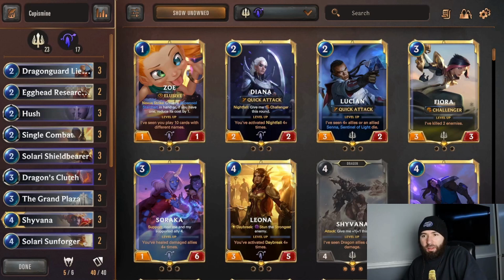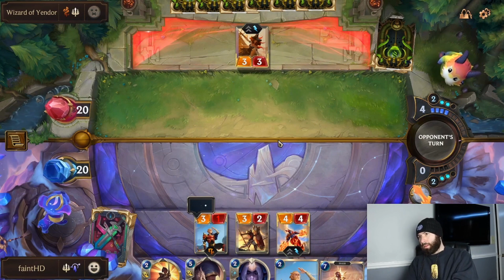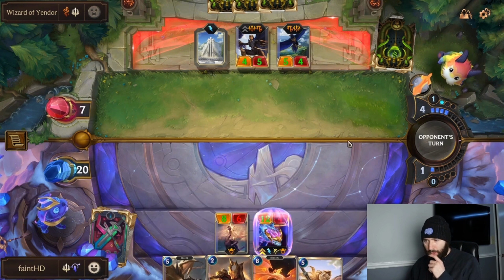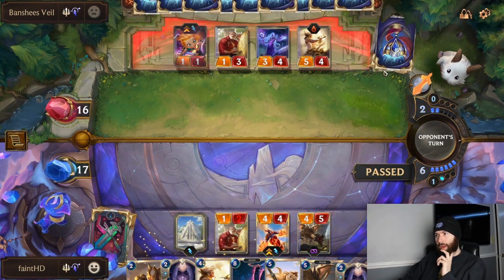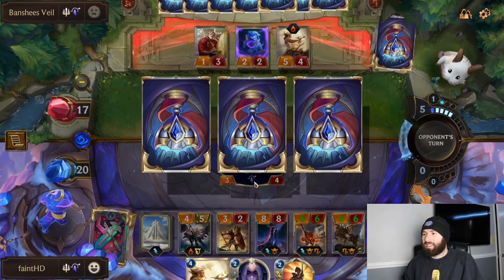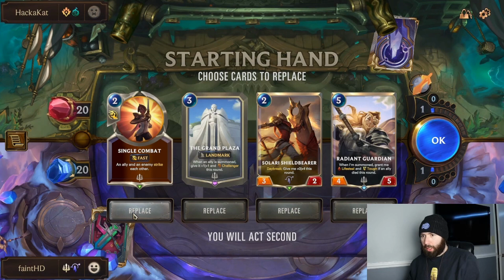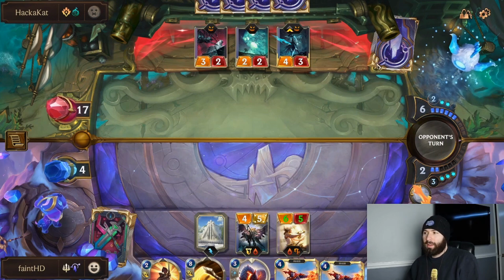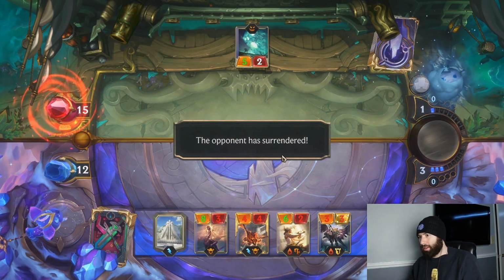Best Dragons Deck l Legends of Runeterra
This is a dragon deck made by thecupismine. He is a highly expirenced dragon player and has been able to push the archetype to a high level.
Here are some games of me showcasing the deck hope you guys enjoy